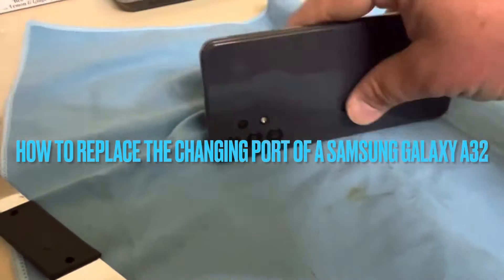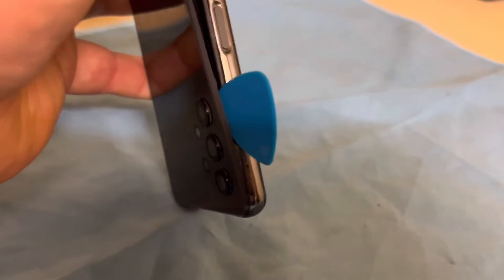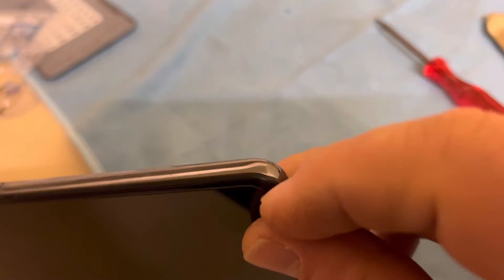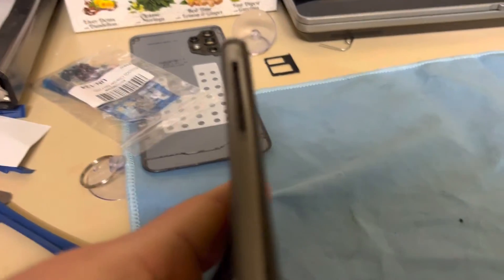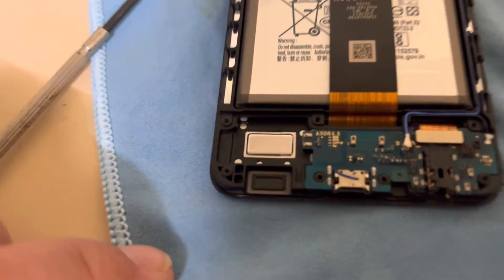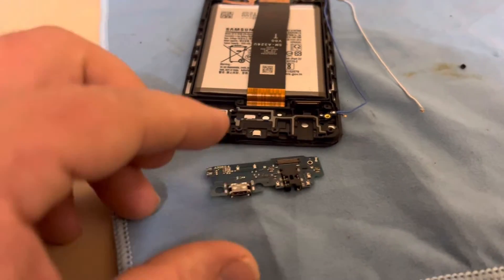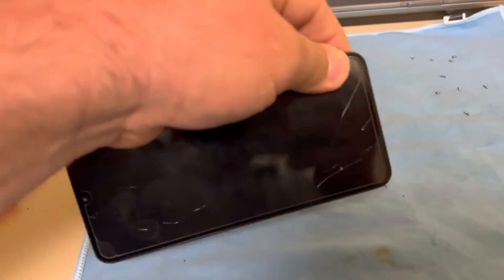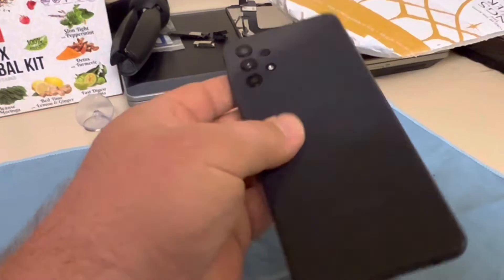Samsung Galaxy A32 How to replace the charging port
Sometimes we have a lot information that we don’t want to lose from our not working phone or you need to fix your phone because you really like this particular phone model if that is your case I really hope this video can help to solve your problem.